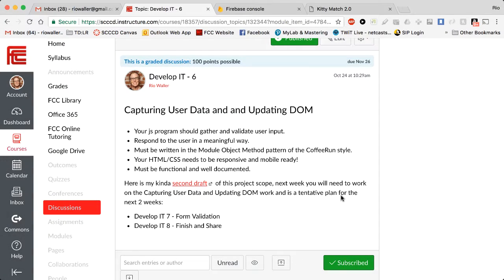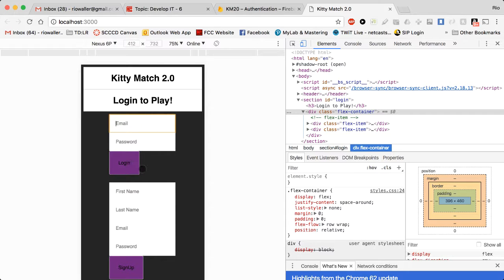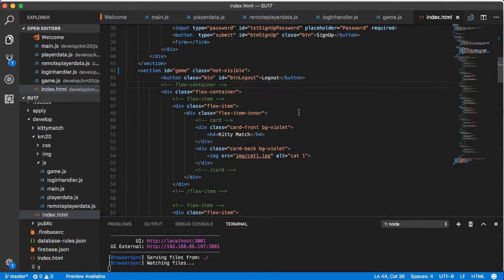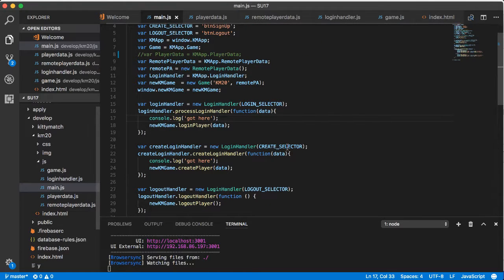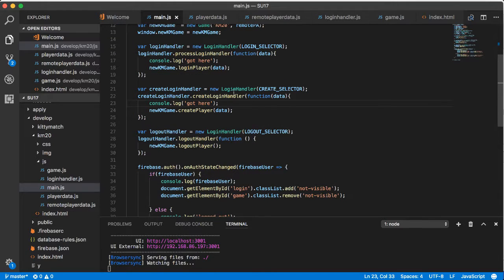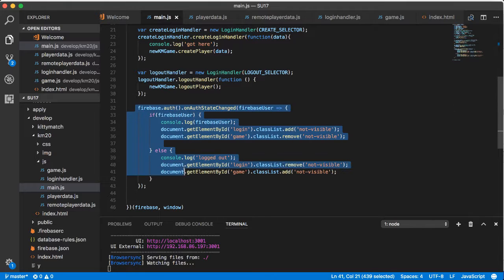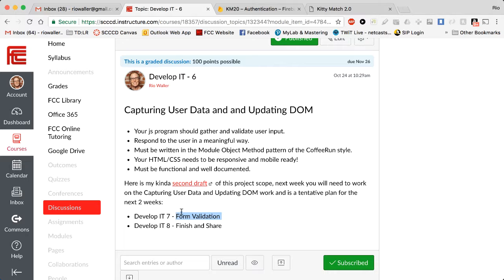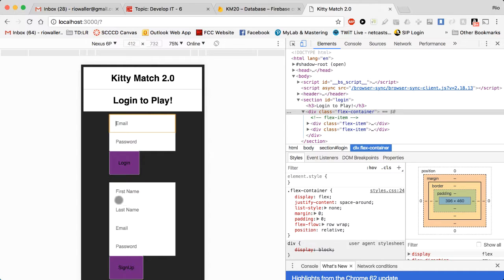CIT93Week 16 Sun